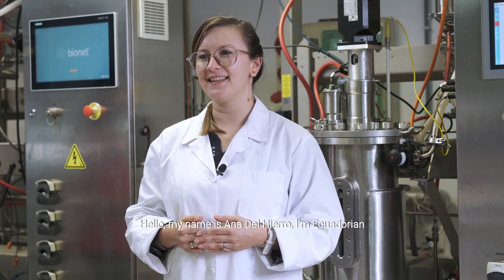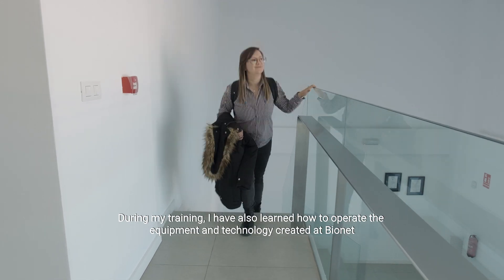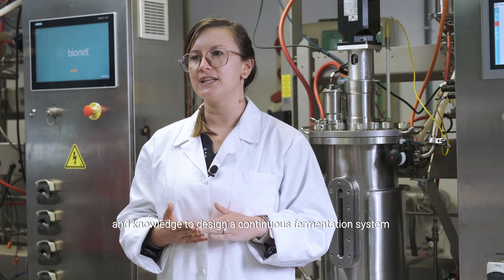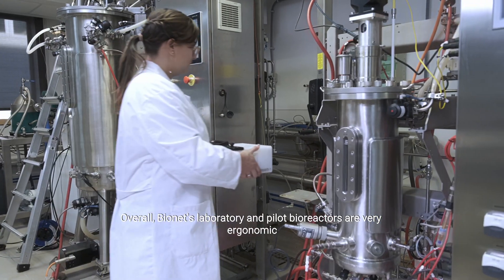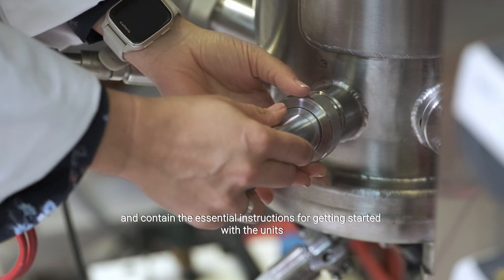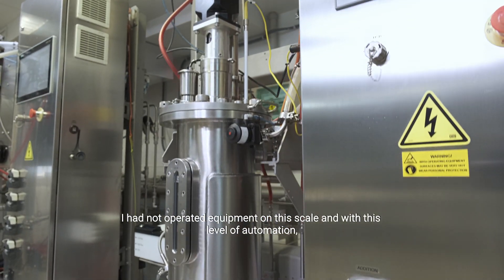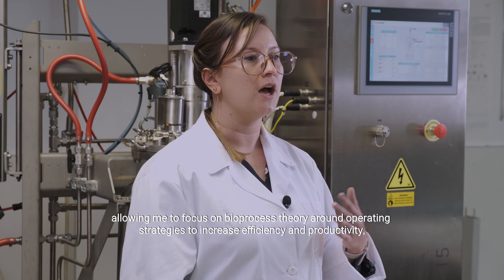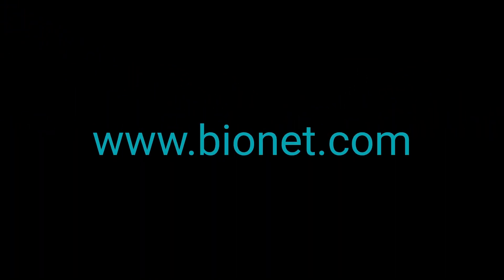F2 bioreactor | Bionet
In this video we are going to talk about Bionet's F2 bioreactor. This amazing device is undoubtedly one of the best in its category thanks to its unique features and innovative design.
Bionet's F2 bioreactor is an innovative and efficient device for the production of cells and proteins. It is highly versatile and accurate, with an intuitive user interface for easy control. In addition, the F2 bioreactor meets the highest quality and safety standards, making it an ideal choice.
In short, if you are looking for a high quality, efficient, versatile and safe bioreactor, Bionet's F2 bioreactor is your Bioreactor - don't hesitate to give it a try!